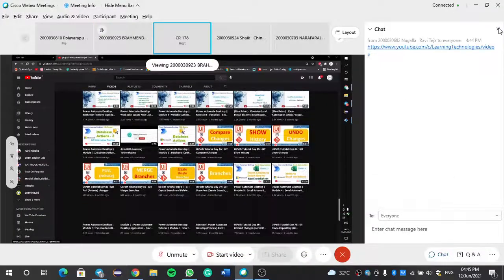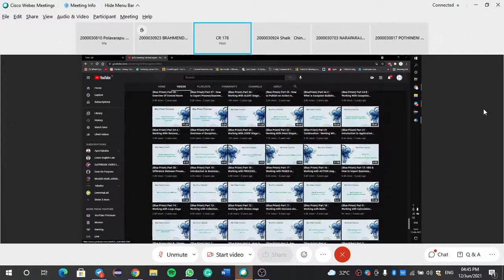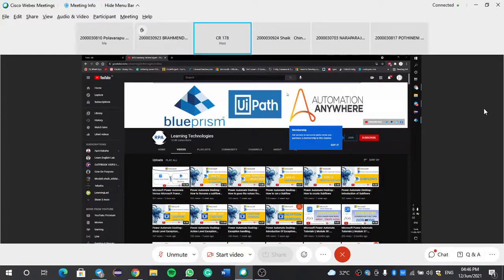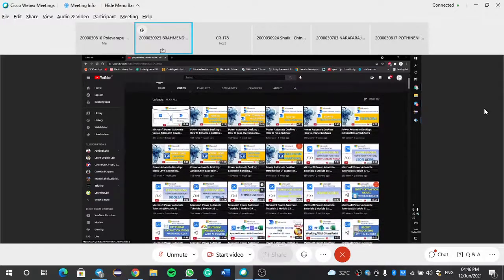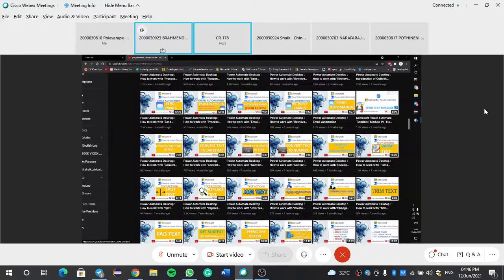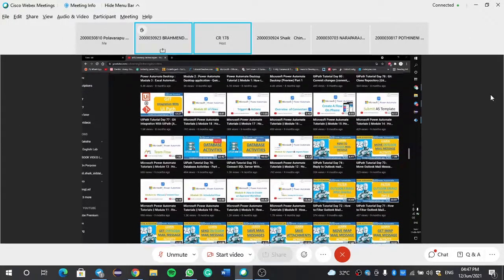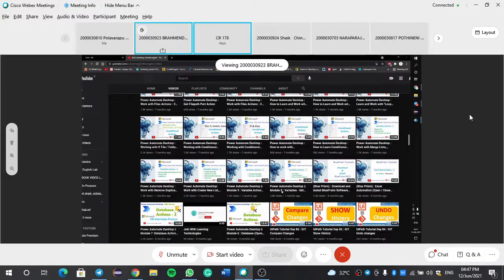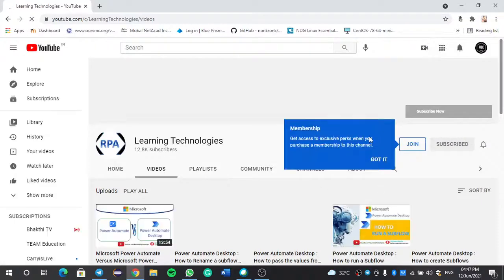IMPORTANT ! Link which is used to work Easily on BluePrism Project works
Click on the Below link to Open that Channel